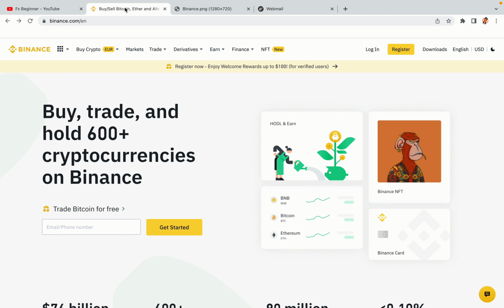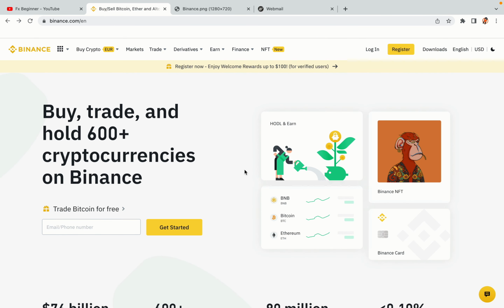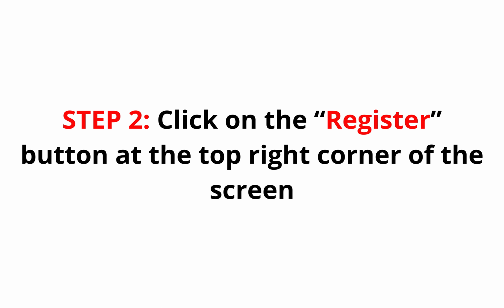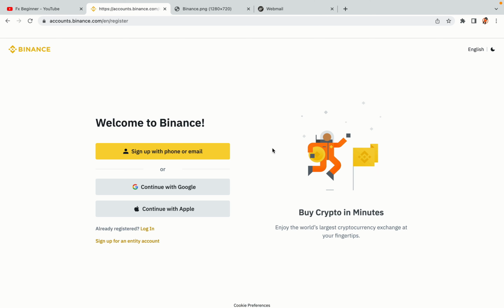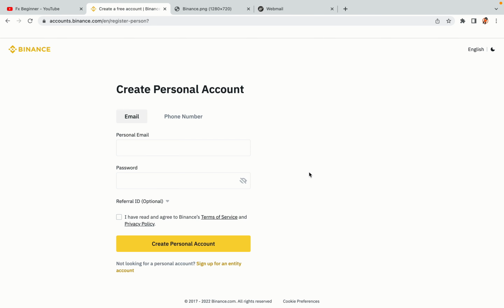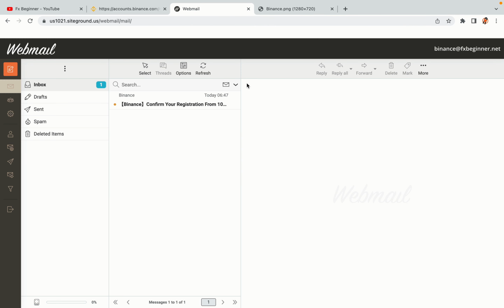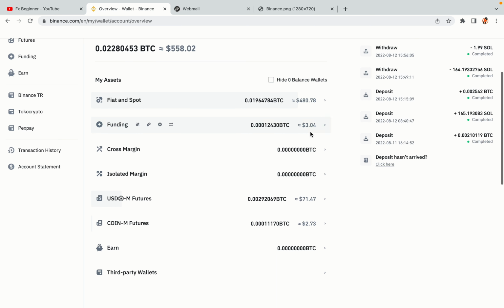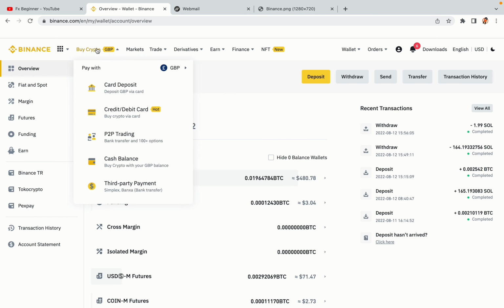Binance Lesotho Register | How To Create Binance Account in Lesotho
Learn how to open a Binance account in Lesotho. Step-by-Step tutorial on Binance registration in Lesotho.

Here’s the steps on how to register on Binance trading platform:

1) Visit the official Binance Website.
2) Click on the “Register” button at the top right corner of the screen.
3) Fill out the registration form with your correct details.
4) Copy the activation code and key it in.

binance,
Lesotho,
binance Lesotho,
binance register Lesotho,
binance account Lesotho,
binance registration Lesotho,
binance trading Lesotho,
binance futures Lesotho,
binance sign up Lesotho,
binance exchange Lesotho,
binance website Lesotho

Happy Binance trading in Lesotho!